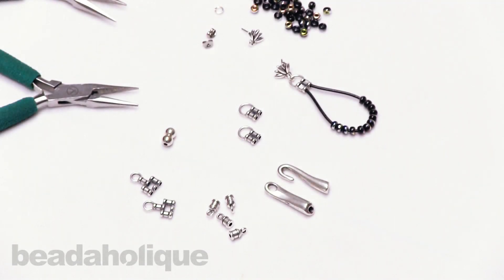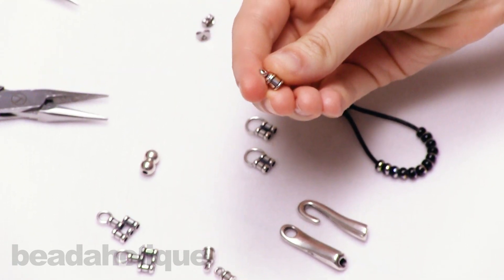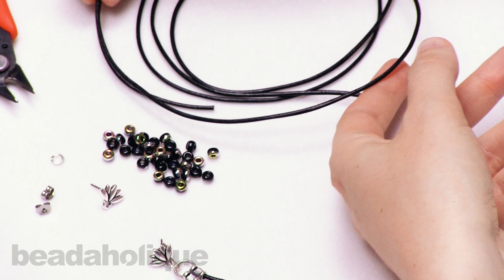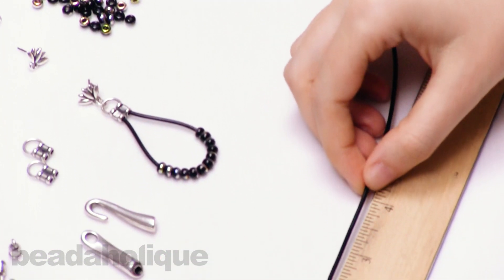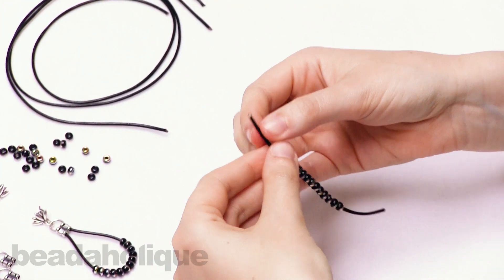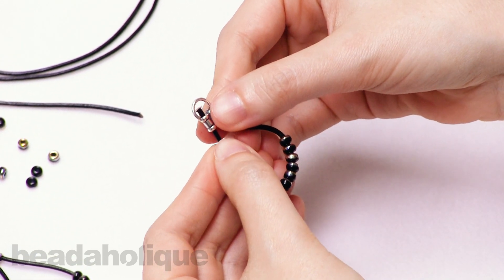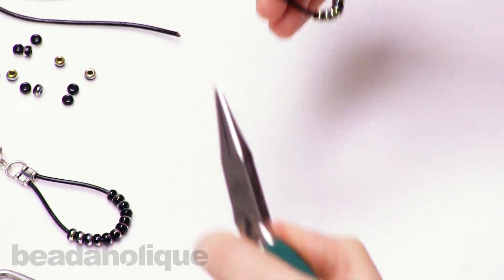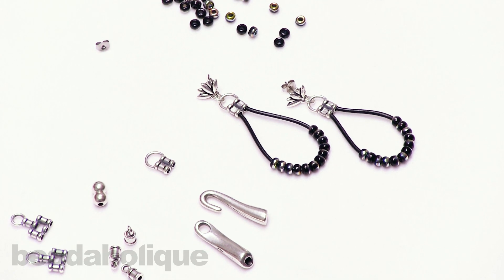How to Make a Crimped Leather Cord Earring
- Got extra leather cord scraps lying around? Learn how to transform them into an easy pair of earrings, with help from leather end cap findings, seed beads and distinctive earring posts. You'll also see an overview of other leather cord findings that can enhance your designs.

Designer: Rachel Zaimont

Related Project:

Swinging Lotus Earrings
Project E7057

End Cap with Loop, Fits 2 Strands of up to 1.8mm Cord 12x8.5mm, 2 Pieces, Antiqued Silver Plated
SKU: FCR-01100

End Cap with Loop, Fits 3 Strands of up to 2mm Cord 15.5x10.5mm, 2 Pieces, Antiqued Silver Plated
SKU: FCR-01101

Cord End Cap with Loop, Fits up to 1.8mm Cord 9.5x5mm, 4 Pieces, Antiqued Silver Plated
SKU: FCO-0001

Final Sale - Magnetic Cord End Clasp, 6x5mm Spherical Shape fits up to 1.8mm Cord, 1 Set, Antiqued Silver Plated
SKU: FCL-1800

Genuine Leather Cord, Round 1.5mm, By the Yard, Black
SKU: CHY-1502

TierraCast Pewter Earring Post, Lotus Flower with Ring 9.5x11.5mm, 1 Pair, Antiqued Silver Plated
SKU: FEA-004

The Beadsmith Unions, 6/0 Round Seed Beads, 20 Gram Tube, Black Vitrail
SKU: JSU-0029

Long Hook and Eye Clasp, Fits 3mm Cord 52mm Total Length, 1 Set, Antiqued Silver Plated
SKU: FCL-1801 (Discontinued)